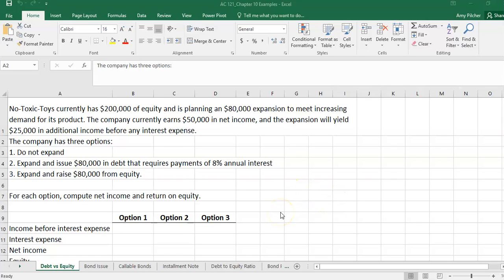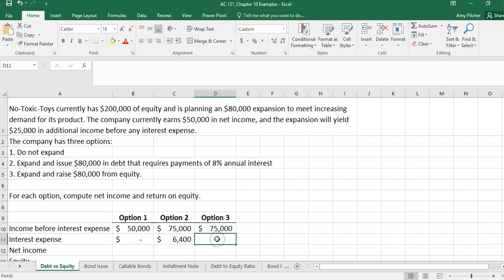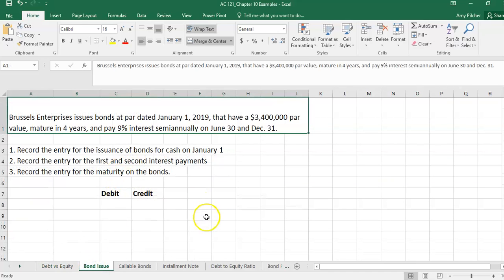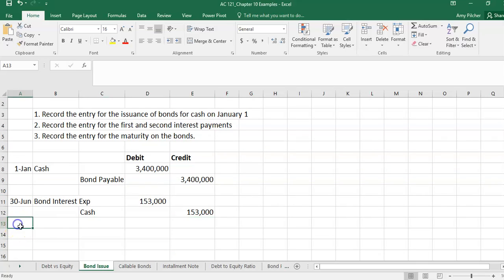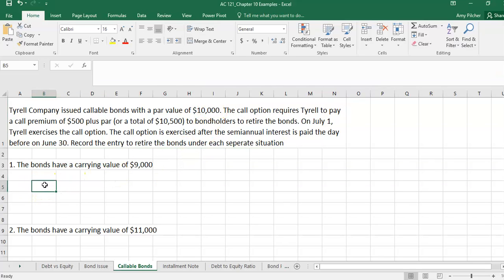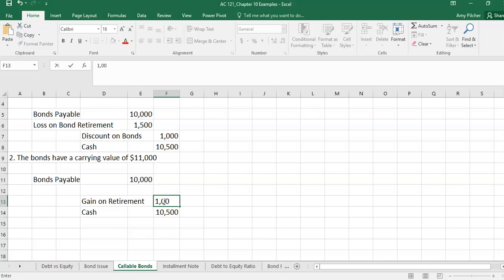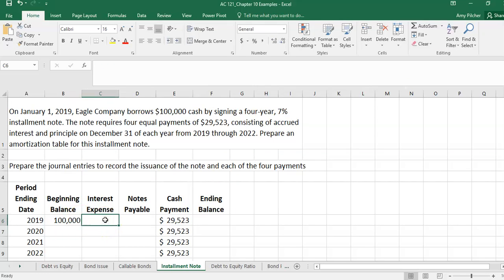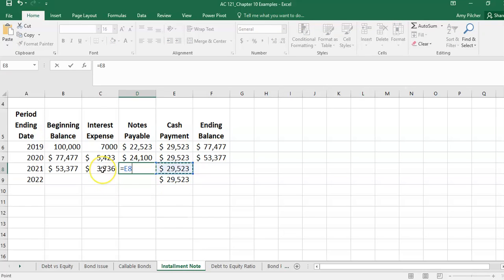AC 121 Ch 10 Examples Video 1